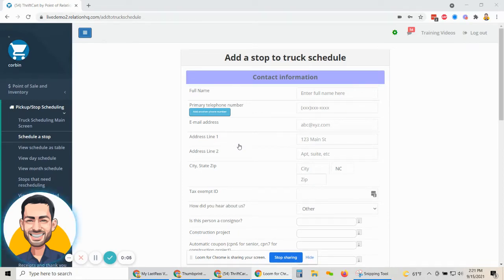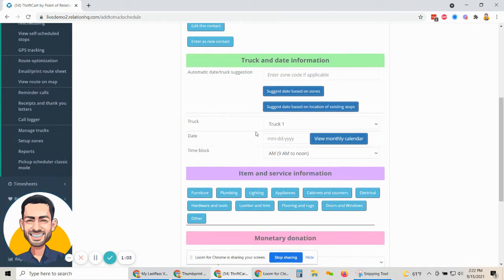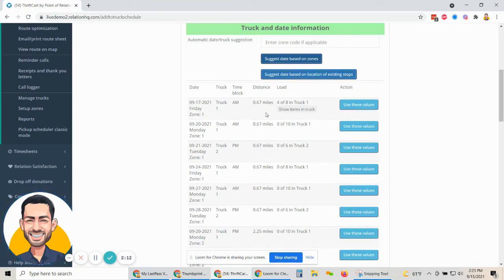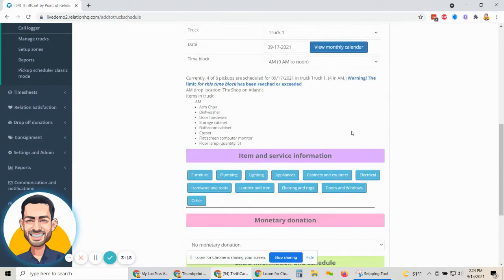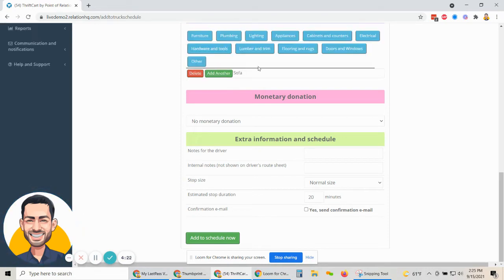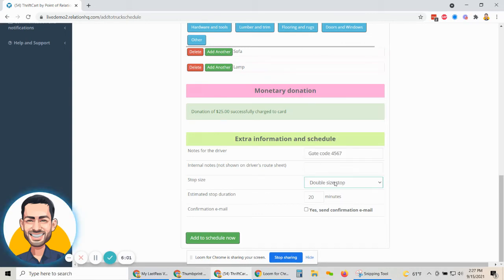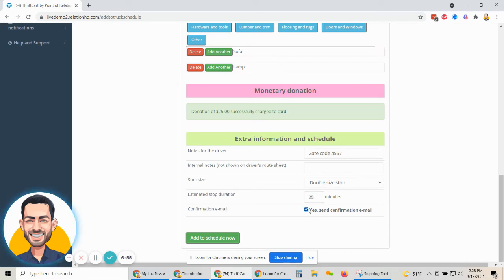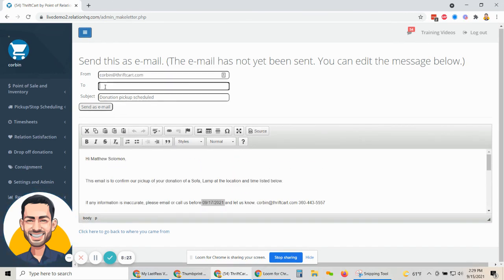ThriftCart Donation Pickup Scheduling Scheduling a phoned in pickup request